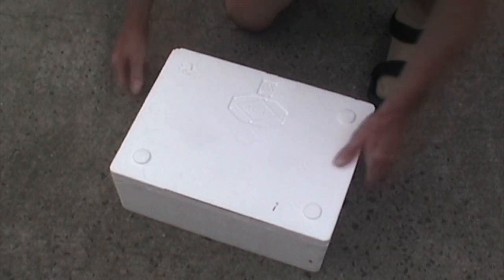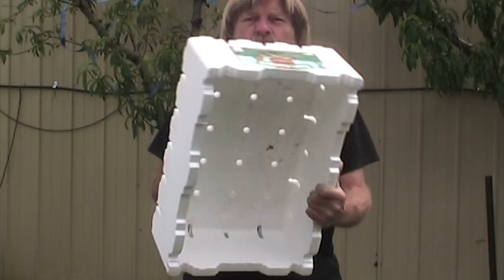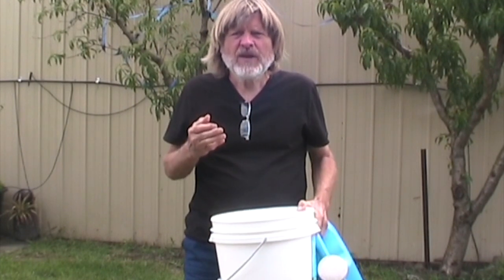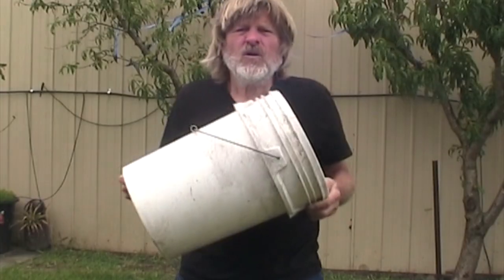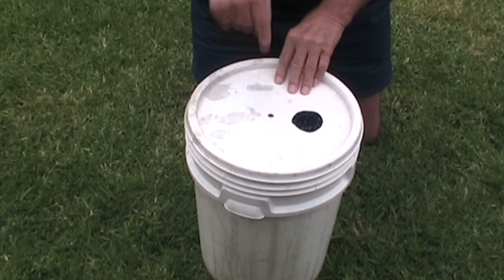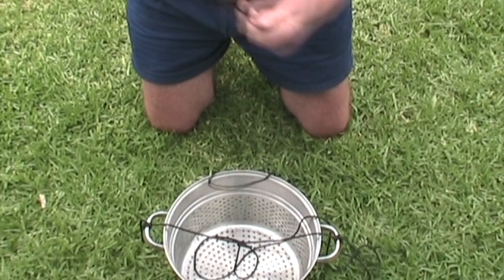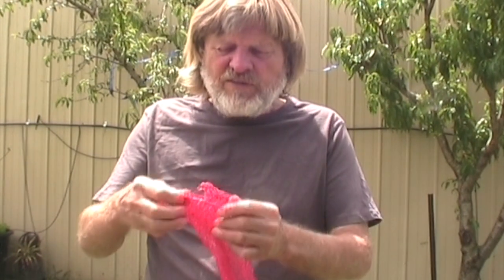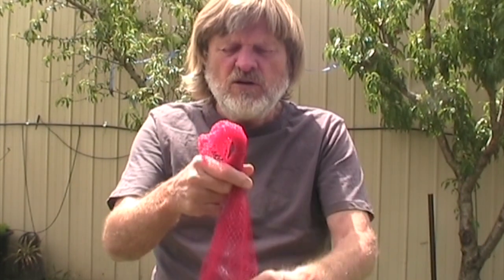making smoke from dry ice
MAKING SMOKE/ FOG FROM DRY ICE  is an explain video how to make fog  on a micro budget. the clips were taken out of my short film  SOUL, THE GUARDIAN OF DREAMS which you can watch here.